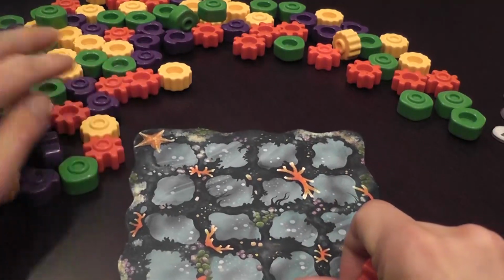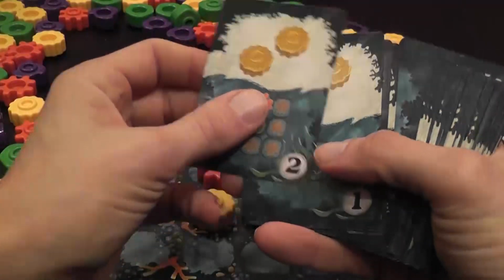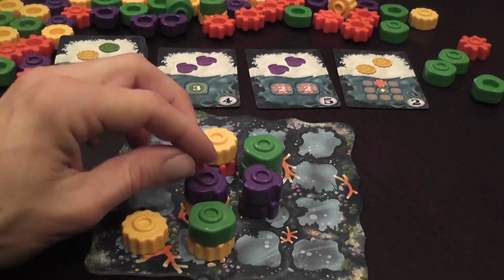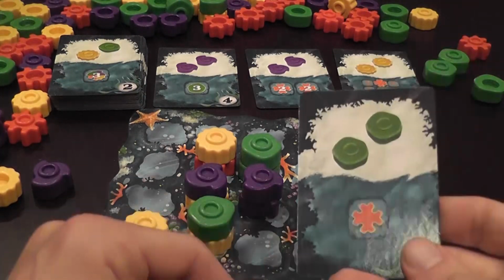Reef Review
Conclusions at 06:35.